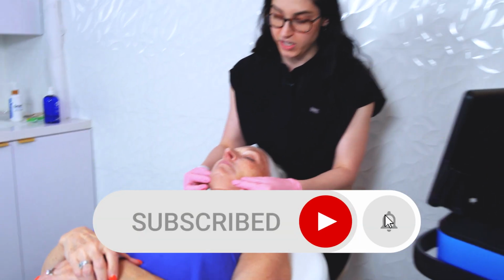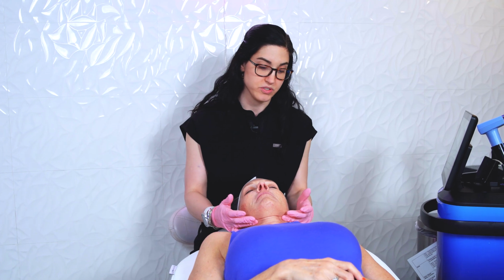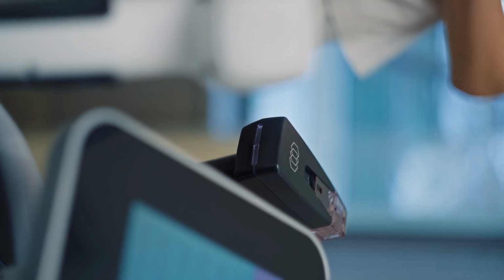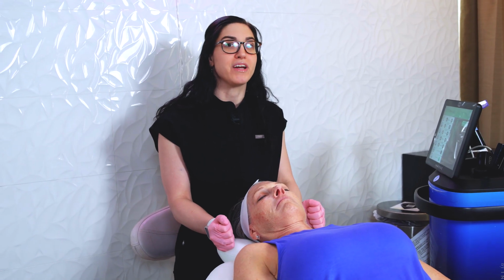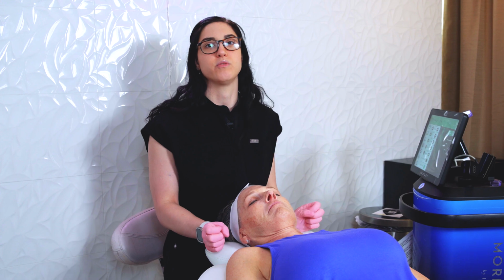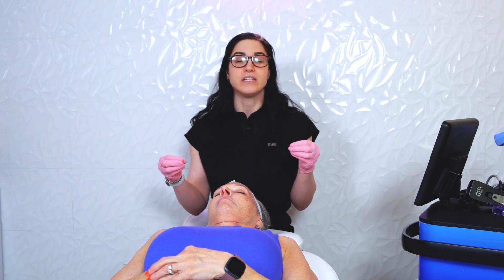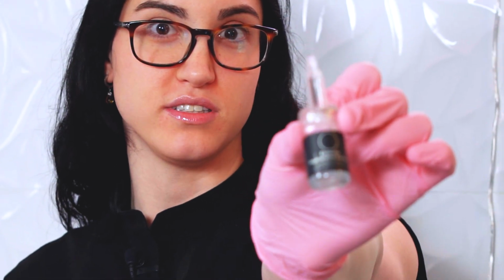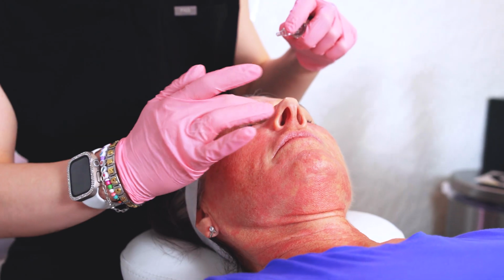Morpheus8 for Loose Skin After Weight Loss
In today’s video, we’re treating a patient with significant skin laxity after major weight loss using Morpheus8 — one of the most advanced technologies for skin tightening and collagen stimulation.

Morpheus8 combines microneedling with radiofrequency to target deep layers of the skin, helping to:
✨ Tighten loose skin
✨ Improve skin texture and firmness
✨ Stimulate collagen and elastin
✨ Restore definition to the face and jawline

Watch as we walk you through the process, explain how it works, and share why it’s such a powerful option for patients post-weight loss.

If you’ve experienced sagging skin after losing weight and are looking for non-surgical solutions, this video is for you!

📍 Performed at Novuskin by our expert team.